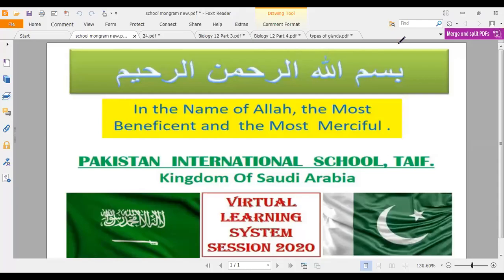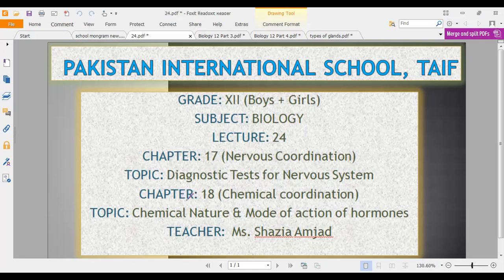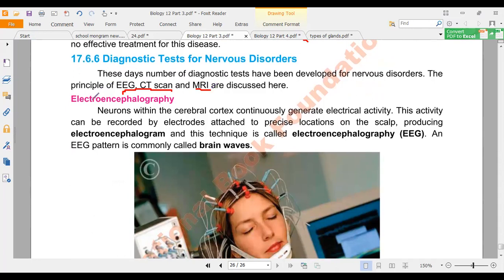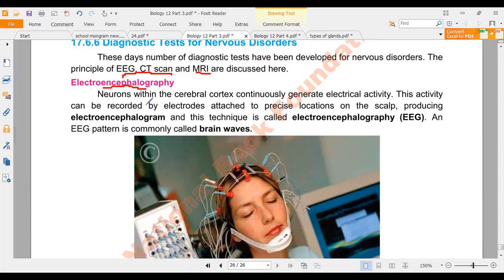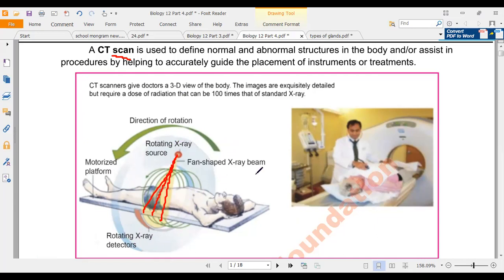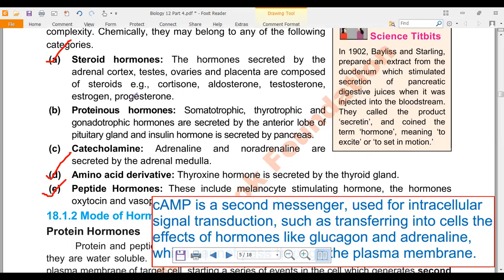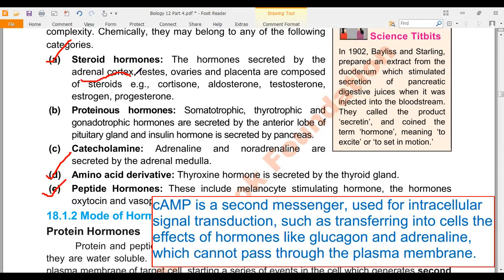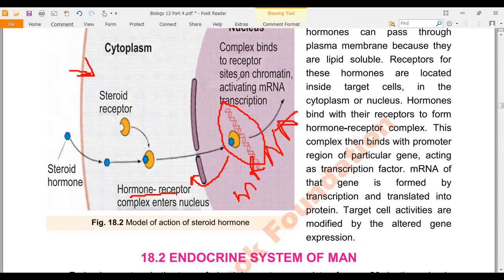Grade 12 Biology 24